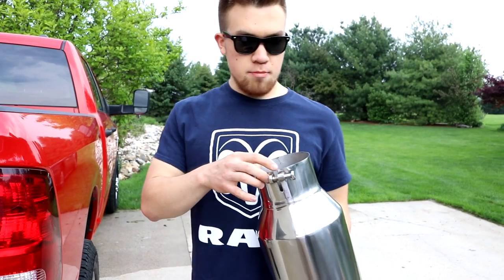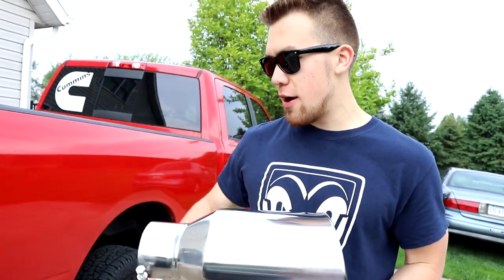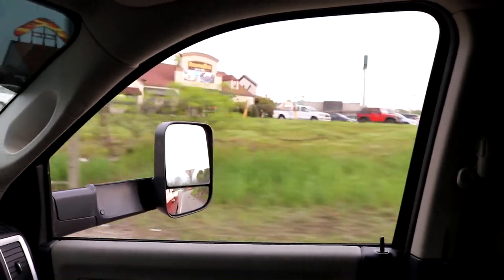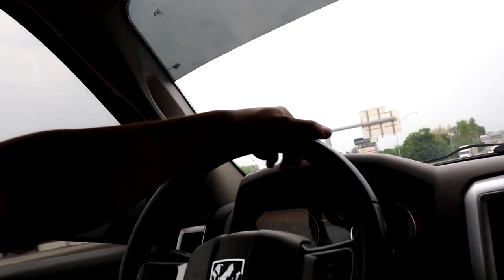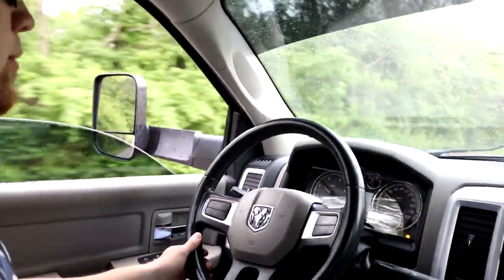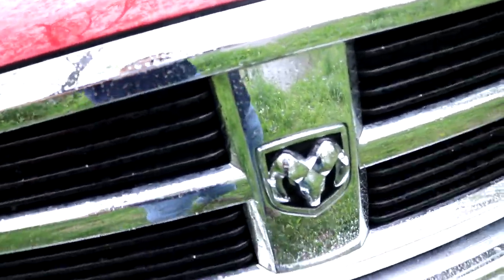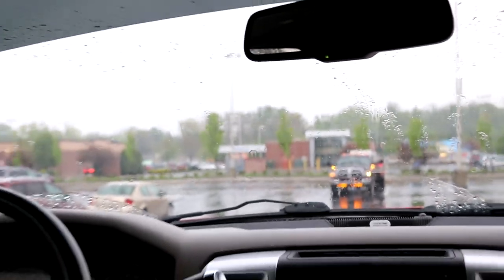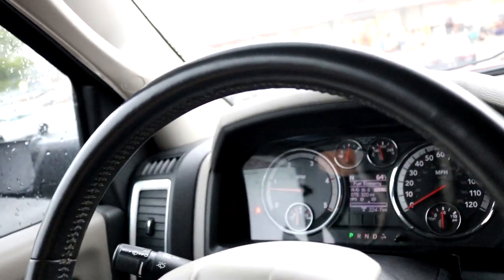8 Inch Axle Dump... TOTAL DISASTER.